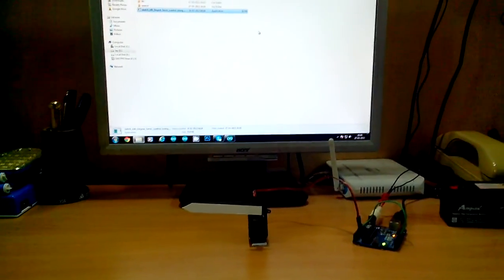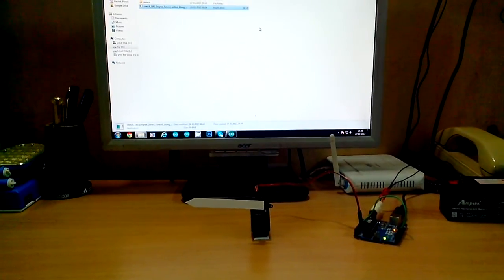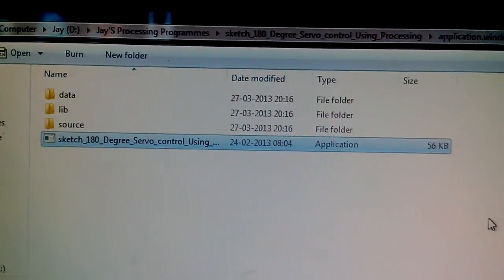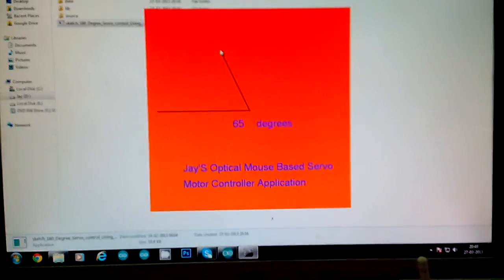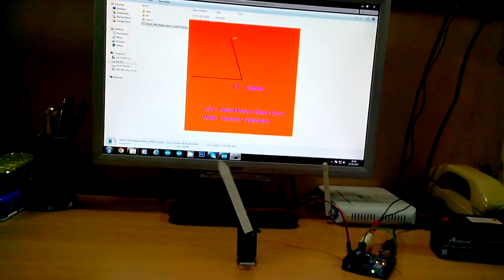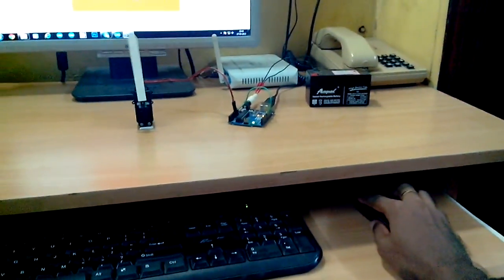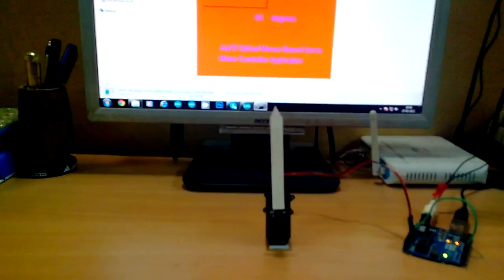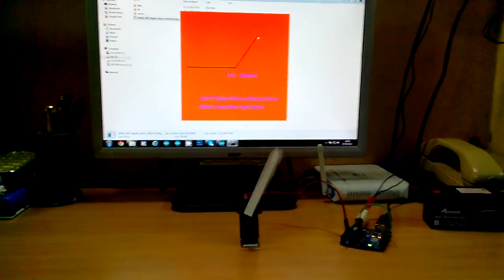Optical Mouse Controlled Servo Using Arduino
In this video, I have given a simple demo of my project using Arduino in which I have controlled the servo motor depending on the movement of the optical mouse connected to my PC.